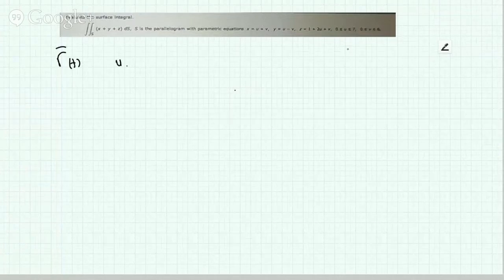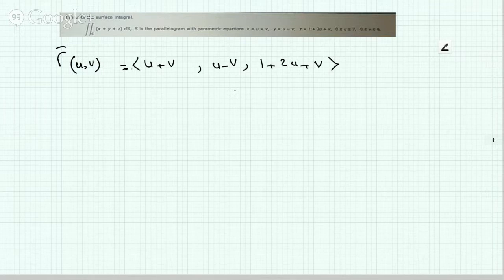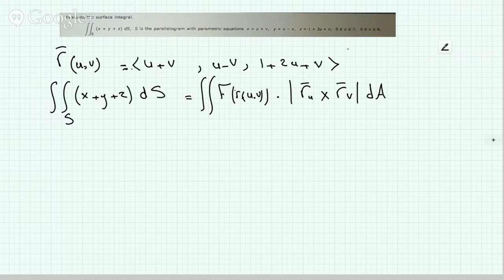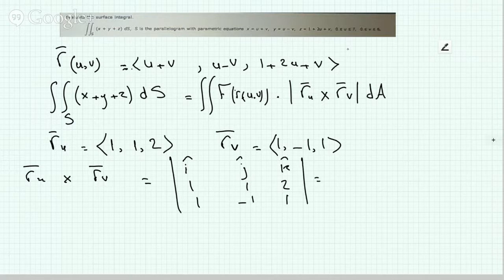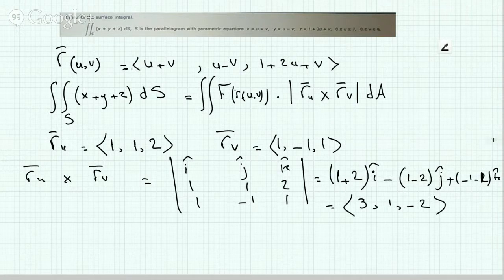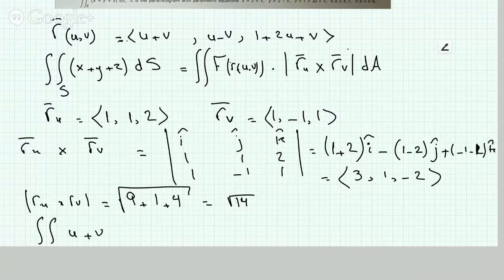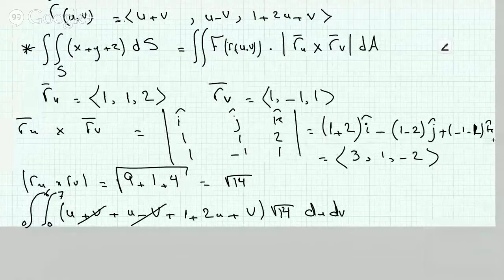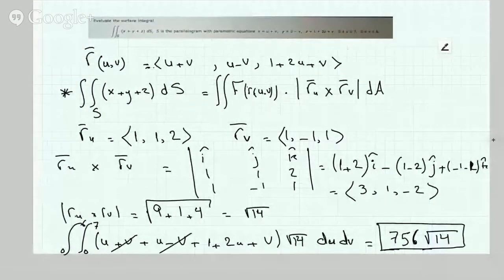EVALUATING SURFACE INTEGRAL ON A PARALLELOGRAM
CALC III EVALUATING SURFACE INTEGRAL ON A PARALLELOGRAM